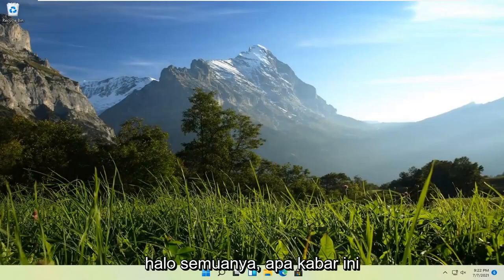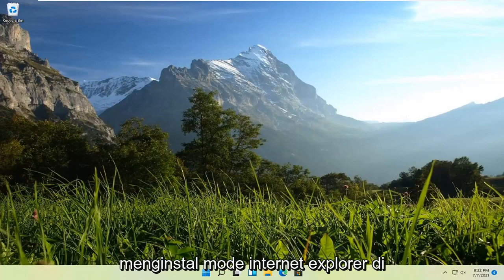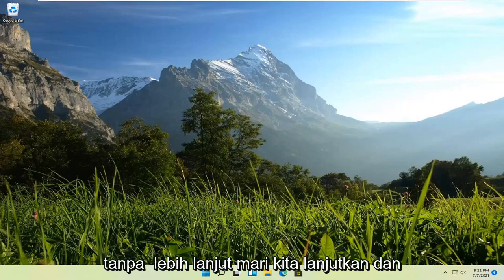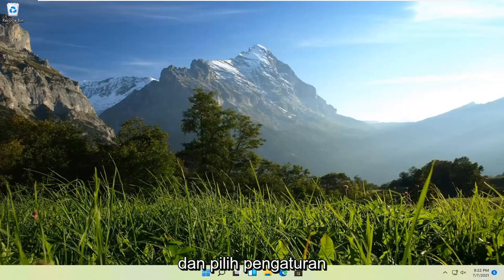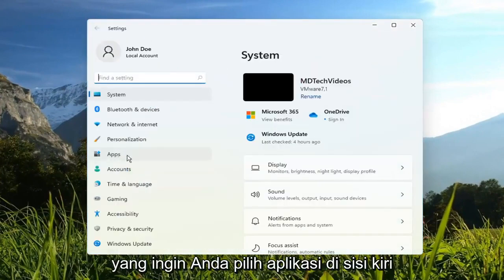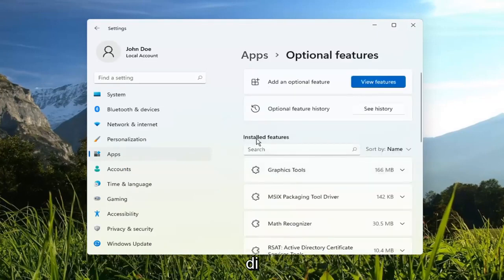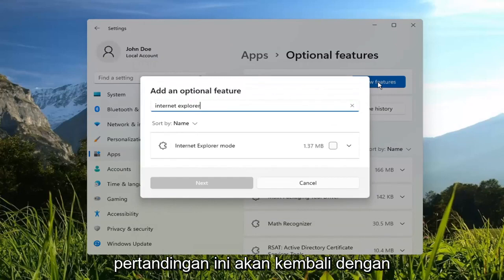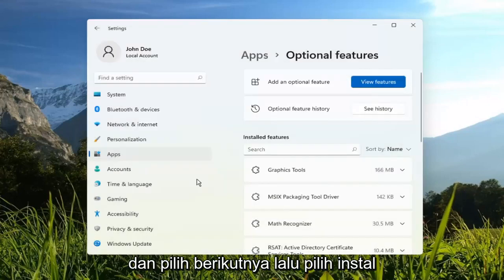Bagaimana cara menggunakan Internet Explorer di Windows 11?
Cara Instal Mode Internet Explorer Pada Windows 11 [Tutorial]

Beberapa pengguna berpikir bahwa Internet Explorer mungkin masih ada di Windows 11, sampai pada titik di mana pengembang memutuskan untuk menghapusnya, tetapi ternyata, aplikasi ini tidak akan pernah masuk ke daftar OS baru.

Meskipun pembaruan Internet Explorer untuk Windows 11 tidak akan pernah datang, ada beberapa cara untuk mengatasi masalah ini.

Windows 11 mungkin adalah versi Windows pertama yang tidak secara eksplisit menyertakan Internet Explorer. Meskipun hampir tidak ada pengguna yang melewatkan browser web kuno, situs web yang dikonfigurasi untuk berjalan paling baik di Internet Explorer tidak berhenti begitu saja dalam semalam.

Oleh karena itu, untuk situs web semacam itu, Microsoft menyimpan cara untuk memuat situs web yang bergantung pada Internet Explorer dalam mode kompatibilitas di Microsoft Edge. Namun, opsi ini mungkin tidak diaktifkan secara default di Windows 11, dan pengguna yang memerlukan kompatibilitas untuk Internet Explorer harus menggali pengaturan browser Edge untuk mengaktifkan opsi.